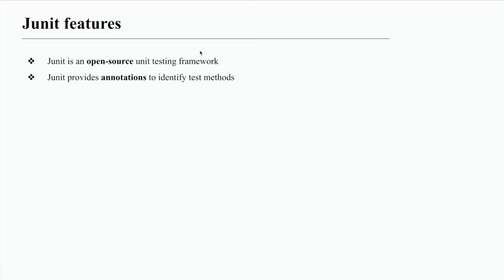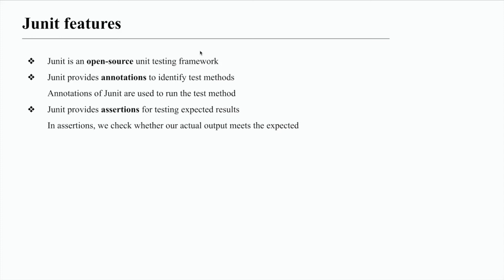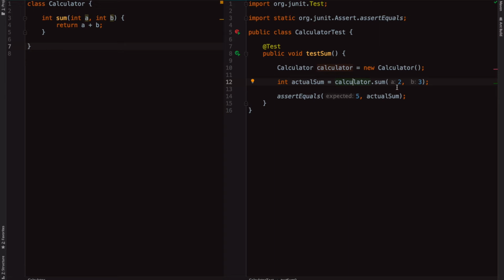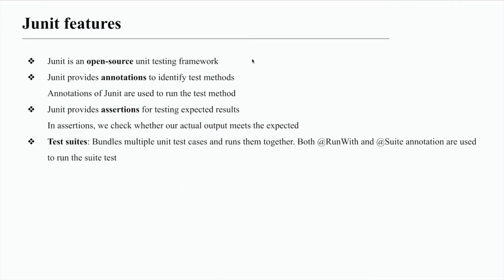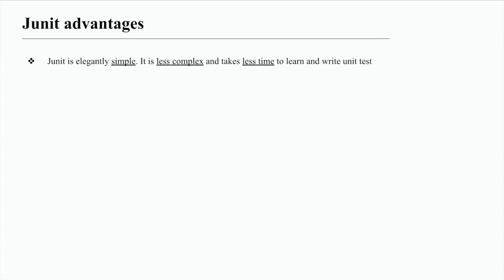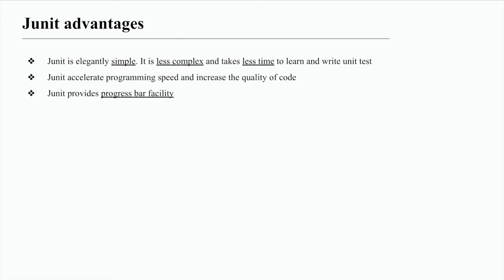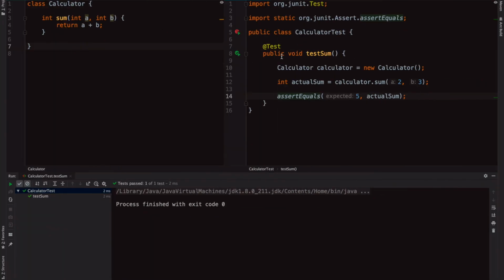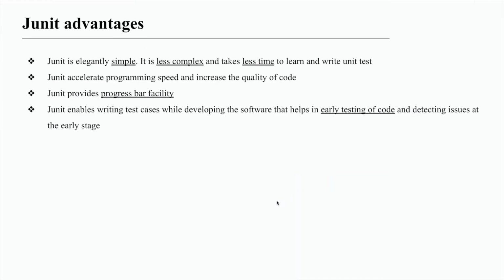Junit Features and Advantages || Junit Basics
This video is about what is Junit features and it's advantages.

Junit Features -
1. Junit is an open-source unit testing framework
2. Junit provides annotations to identify test methods
3. Junit provides assertions for testing expected results
4. Junit has test suites, test runners for running tests
5. Test fixtures - are for sharing common test data between multiple tests

Junit Advantages -
1. Junit is elegantly simple. It is less complex and takes less time to learn
    and write unit test
2. Junit accelerate programming speed and increase the quality of code
3. Junit provides progress bar facility
4. Junit helps in early testing of code and detecting issues at the early stage
5. Junit ensures that code in software is tested even before module or
     system level testing is performed